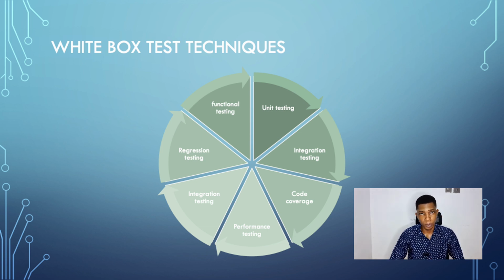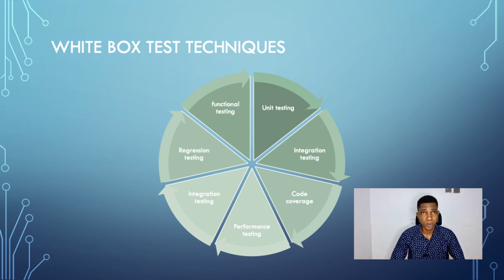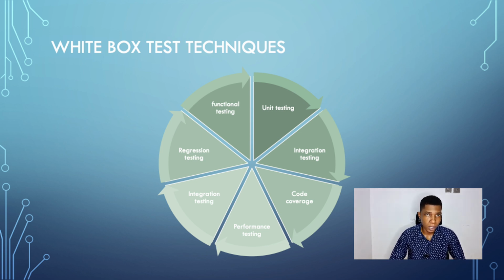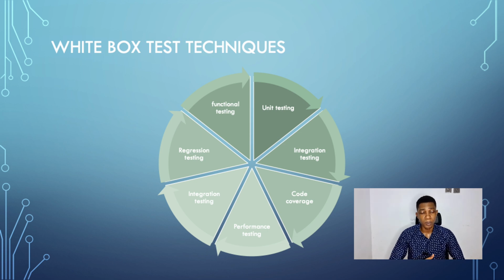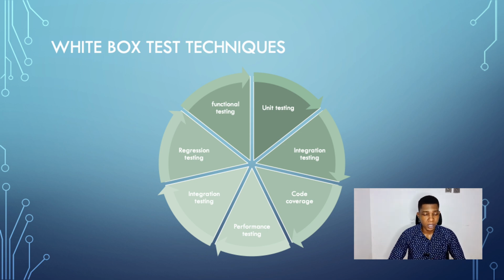Whitebox test techniques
In this video, I will be discussing whitebox testing techniques that are used to perform tests on applications. Sosme techniques discussed are;

Functional testing;
Regression testing;
Unit testing;
Regression testing;
Integration testing;
Performance testing;
Code coverage.